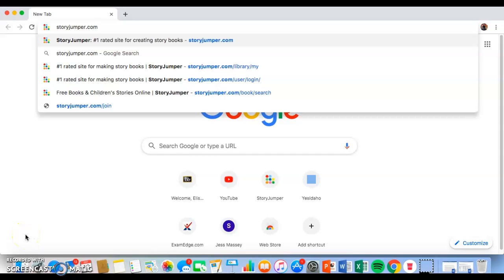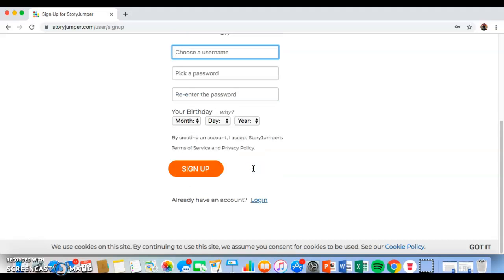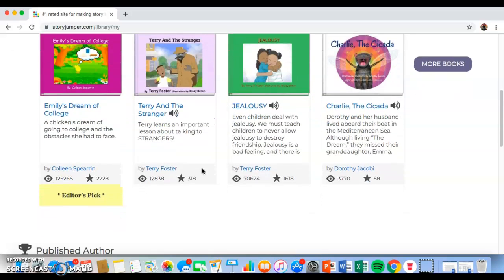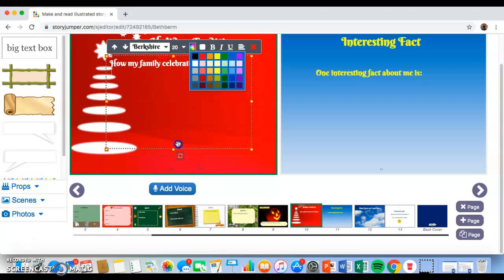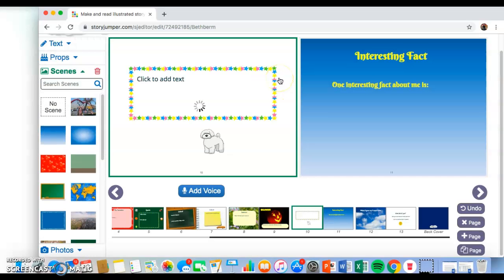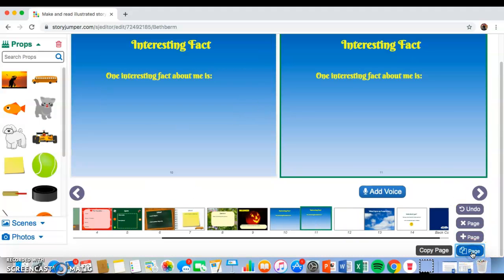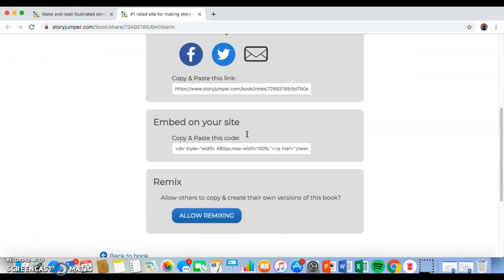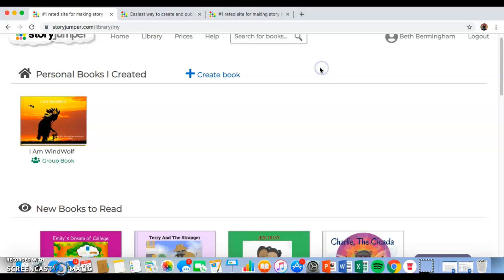StoryJumper Website Tutorial